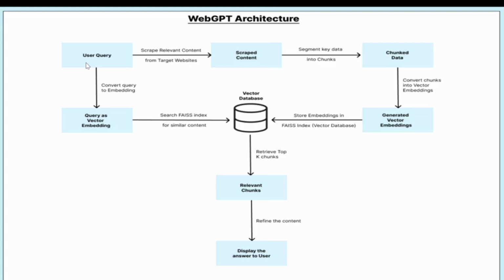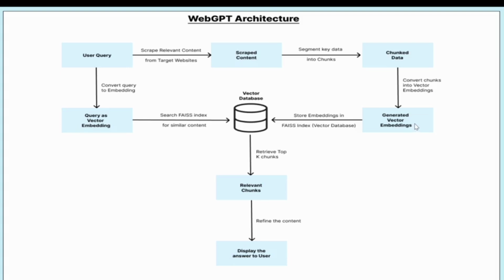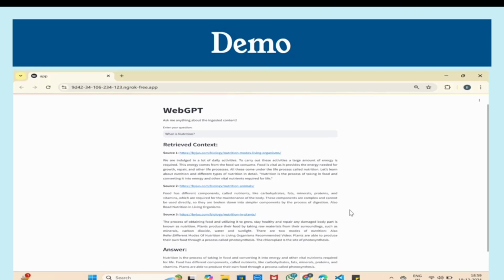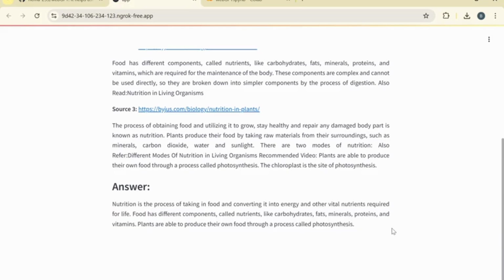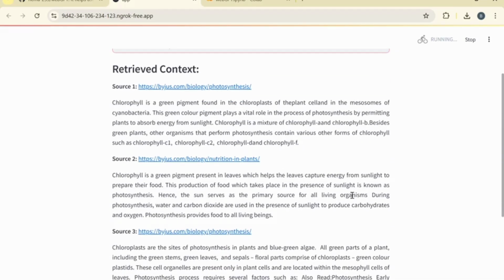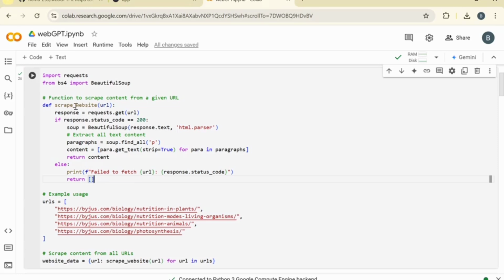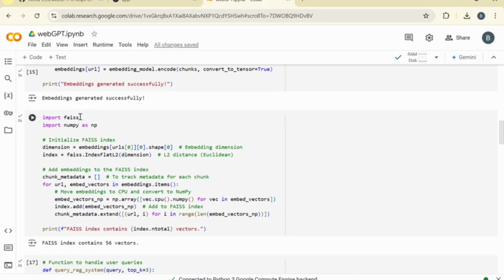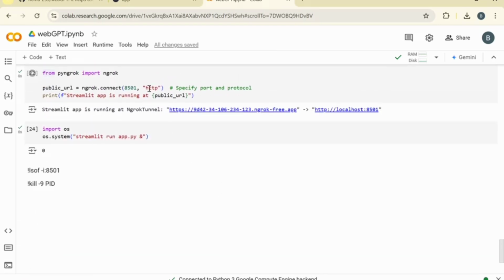WebGPT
Chat with Website Using RAG Pipeline

The goal is to implement a Retrieval-Augmented Generation (RAG) pipeline that allows users to interact with structured and unstructured data extracted from websites.The system will crawl, scrape, and store website content, convert it into embeddings, and store it in a vector database.
Users can query the system for information and receive accurate, context-rich responses generated by a selected LLM.